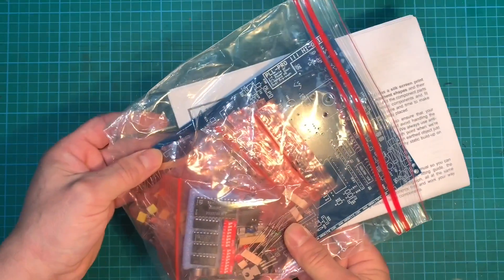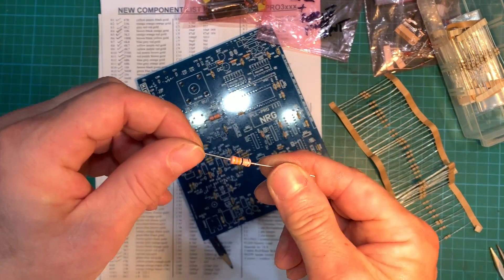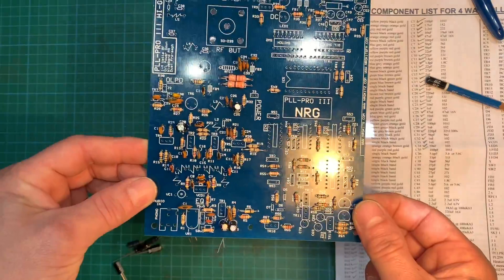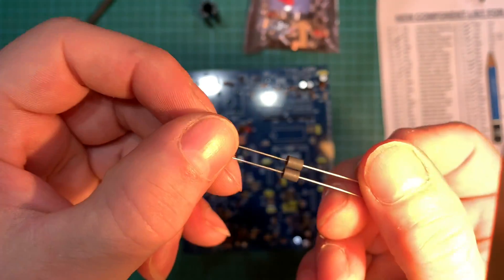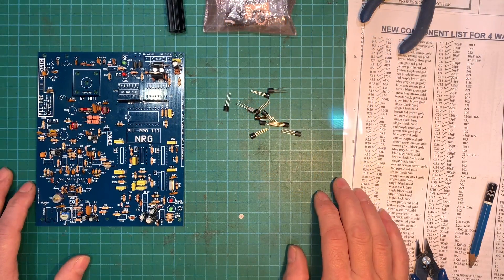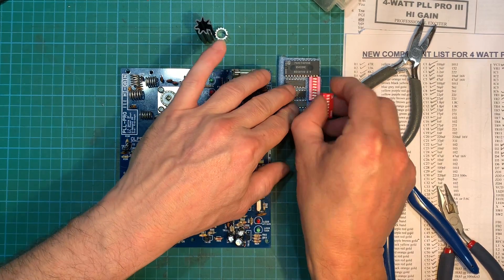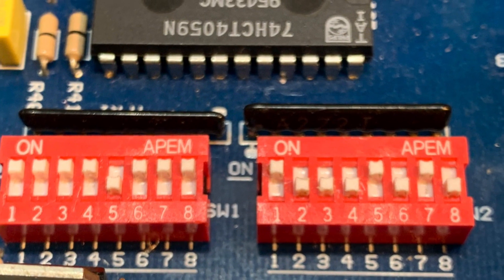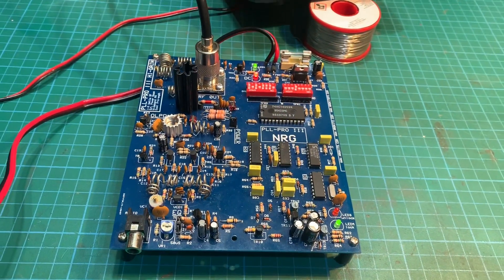NRG PLL PRO III FM Transmitter Kit Build 87-108 MHz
NRG Kits Fm Transmitter Kit Build - Adjustable 1 to 4 watts output. 87-108MHz

This was brought as a complete kit from e bay. don't see them much as a kit. But the parts are easily available. Below is what i have found so far.

I enjoyed building this kit,  Ive not built one for over a good 15years.

Great Transmitter, now on the look out for an Amp !